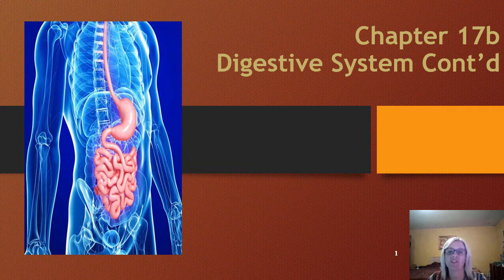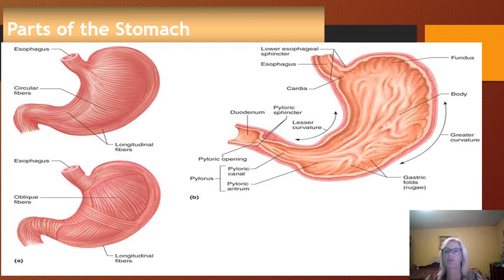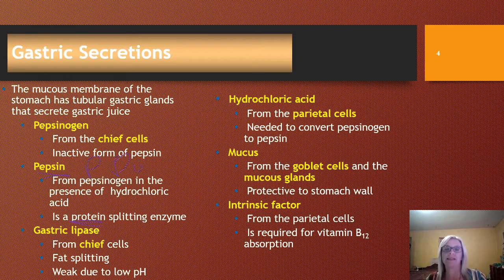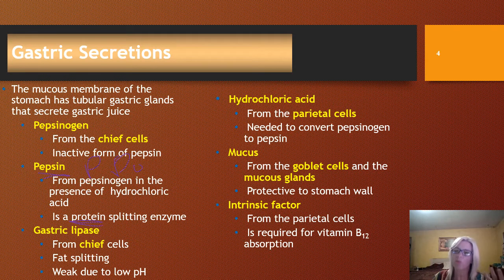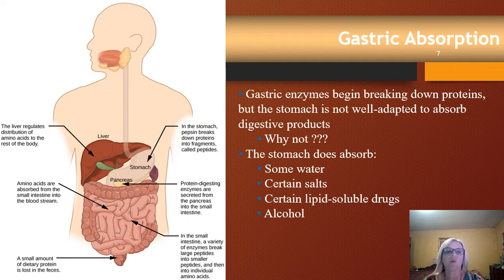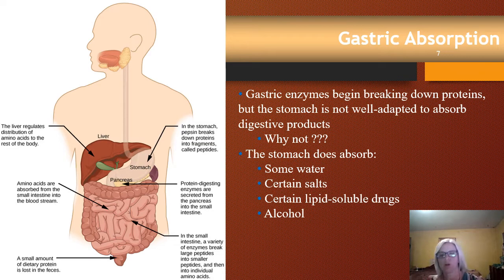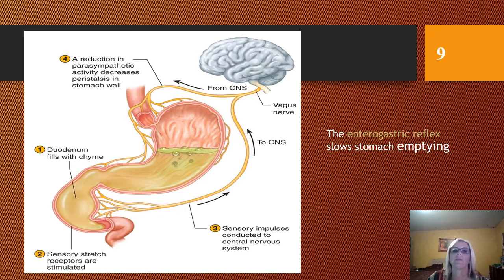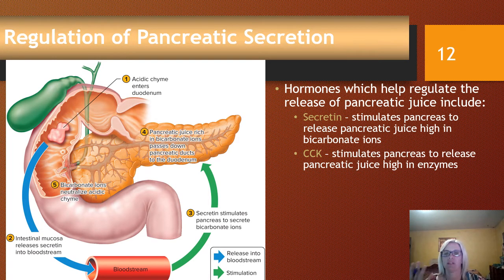Chp 17 b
AP II